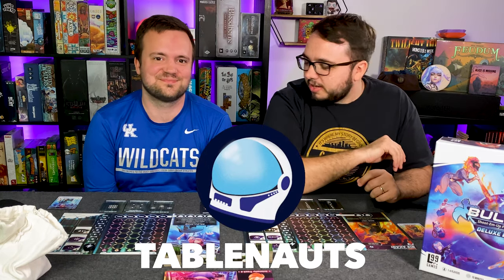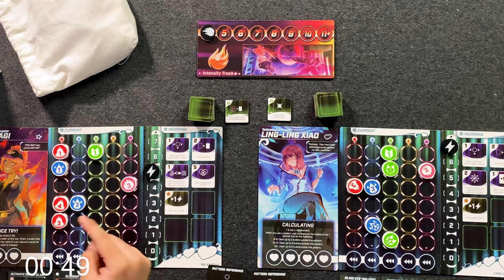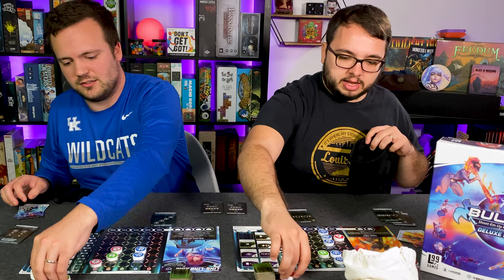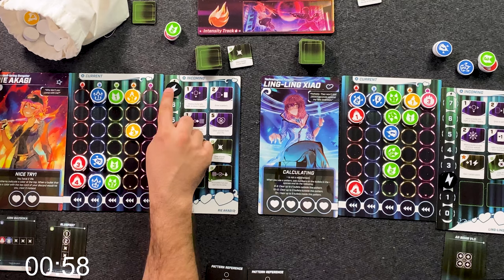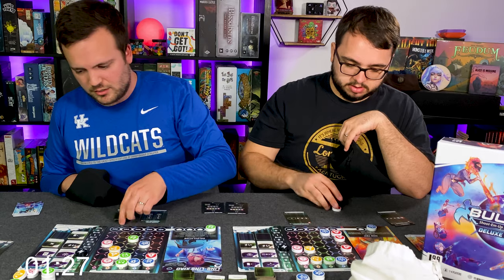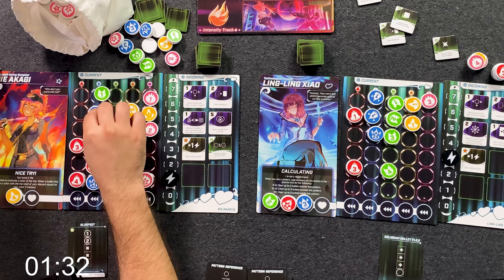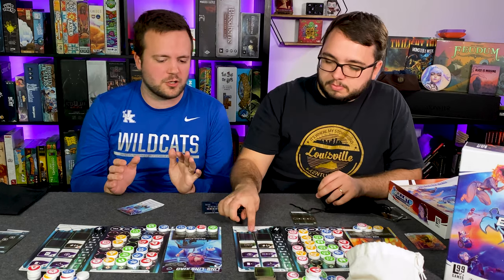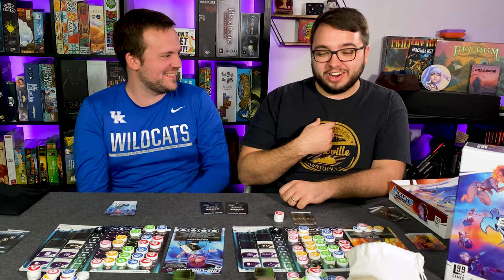Bullet Gameplay And Review by Level 99 Games - Anime Candy Crush The Board Game?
Bullet by Level 99 Games is here and we've recorded a playthrough and review! Take a look at this real time competitive, co-op, and solo "boss battler" of sorts. Or, anime candy crush?

Check the link below for some details on the game and the music!!